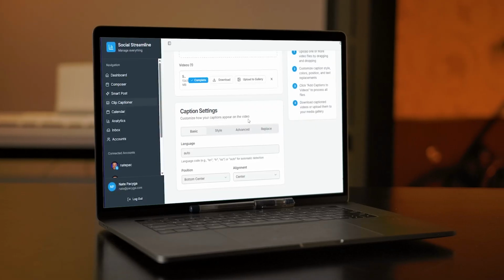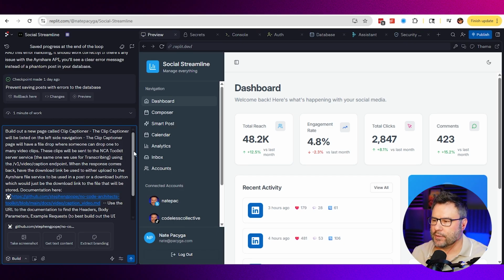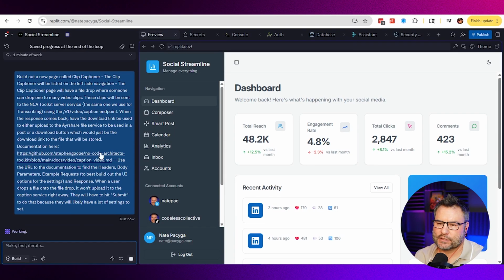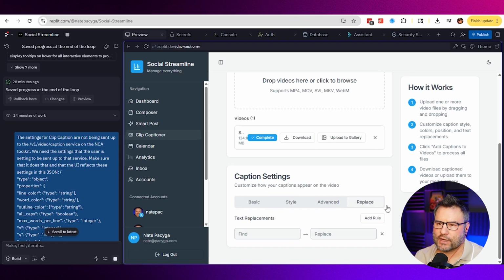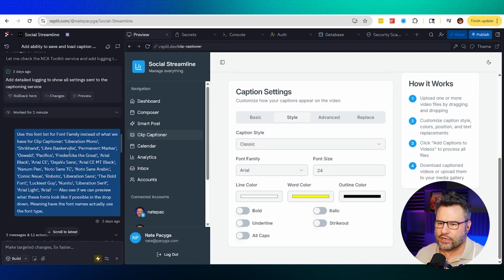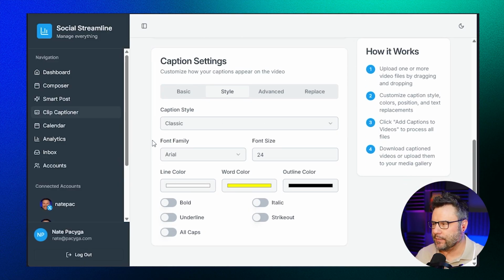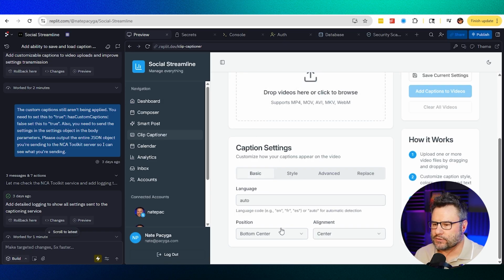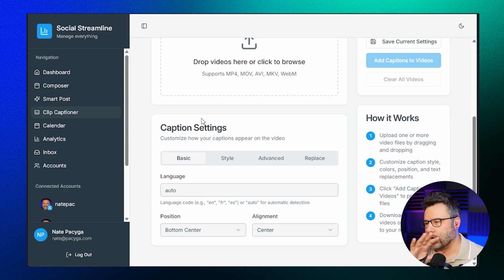Features Being Built at the Speed of Light! - Vibe Coding Social Streamline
Today we’re building a brand new feature for Social Streamline called Clip Captioner.

Clip Captioner is a simple but powerful tool. You drop in a video clip, it gets sent to our server, and it comes back fully captioned and ready to use. A lot of video editors already support captions, but the goal here is to make this part of our all-in-one Social Streamline suite so creators can caption clips without leaving their workflow.

This feature is so useful that it could even stand on its own as a separate SaaS product, something I’m seriously considering and will cover in a future video.

In this episode, we:

Add a brand new Clip Captioner page to the app

Build a drag-and-drop file upload for video clips

Display uploaded clips directly in the UI

Add caption style settings and controls

Send clips to a deployed server for transcription and captioning

Debug issues with caption size and settings

Iterate on the UI and behavior using AI

The idea is to be able to chew through a batch of clips, caption them quickly, and then use those captioned videos directly with Smart Post or the composer to publish across social platforms.

For the backend, we leverage the No Code Architect Toolkit created by Steven G. Pope and his community. I’ve deployed this to my own Google Cloud server and use it to handle transcription and caption rendering for us. It saves a ton of work and unlocks a lot of flexibility. I highly recommend checking out Steven’s videos and the GitHub repo, both are linked in the description.

As we test the feature, we work through real issues like:

Captions coming back too small

Making sure style settings are actually being passed through

Understanding how different caption settings are interpreted

Adding and previewing fonts based on what the server supports

Creating presets for caption styles

Tweaking font sizes until they match what you see on TikTok and other platforms

It turns out that a font size like 24 is way too small for real social videos. We end up closer to something like 96 to get that bold, readable caption style most people expect.

We also explore things like word highlight colors, outlines, caption positioning, and different caption styles so you can dial in the look you want. Bottom center ends up being the sweet spot for most clips, since it avoids overlapping common UI areas on social apps.

What excites me most is where this is headed. Imagine dropping in clips and choosing per clip:

Caption it

Transcribe it

Auto-generate titles and descriptions

Customize text per platform like TikTok, LinkedIn, and more

That’s the direction I want Social Streamline to go, a true all-in-one content pipeline.

This episode is a great example of how fast real features can come together when you combine AI, APIs, and rapid iteration. In a short time, we go from idea to a working captioning tool that’s already good enough to ship.

If you want to follow along and build this yourself, join my free Skool community at codelesscollective.com. I share the code there so you can fork it, deploy it, and make it your own.

💬 Drop a comment and tell me what feature you want to see next.